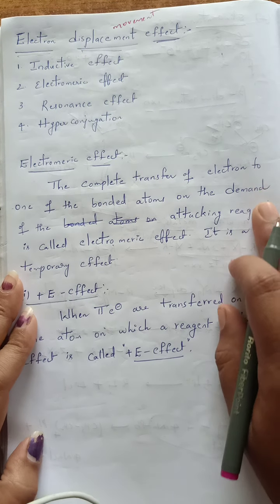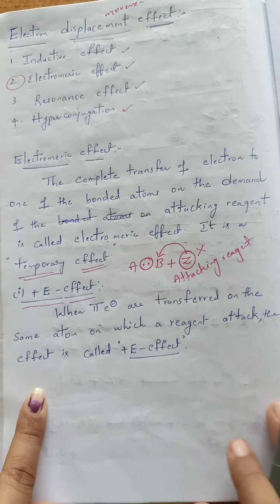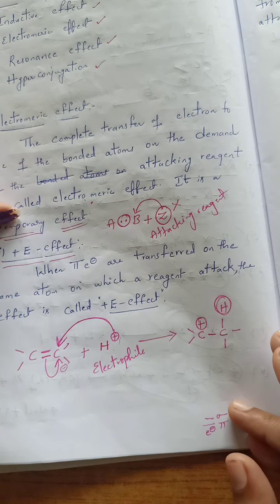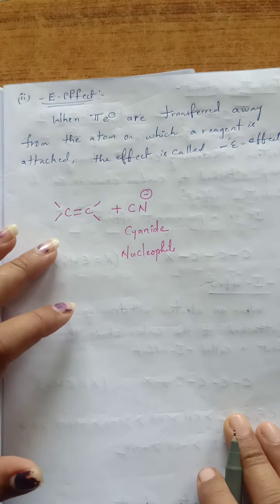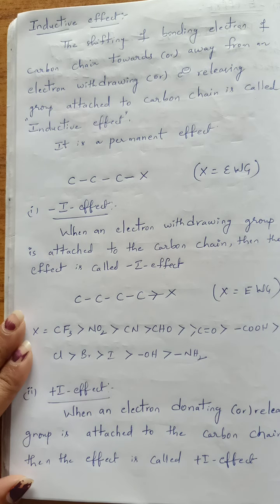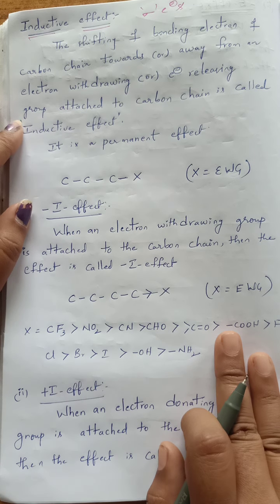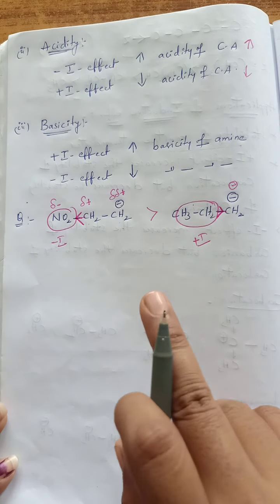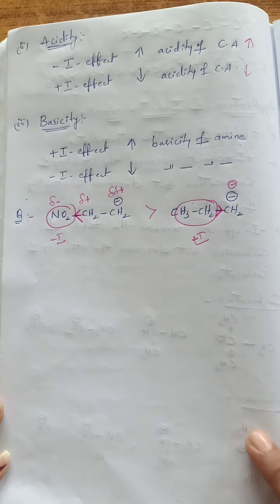Organic chemistry part 11